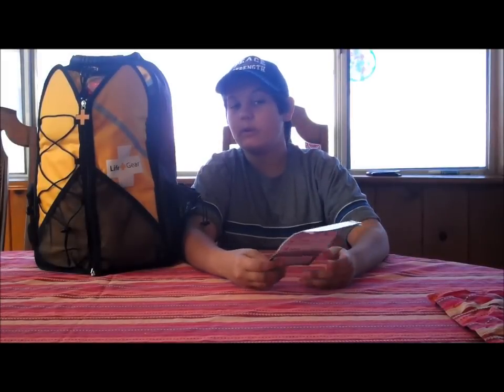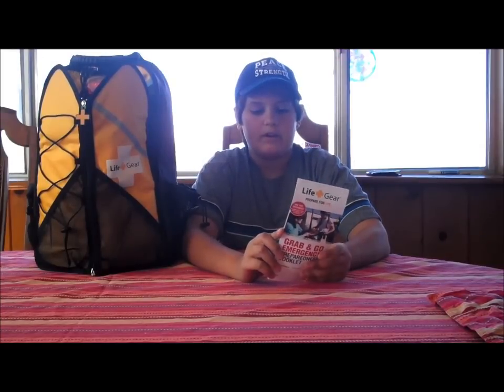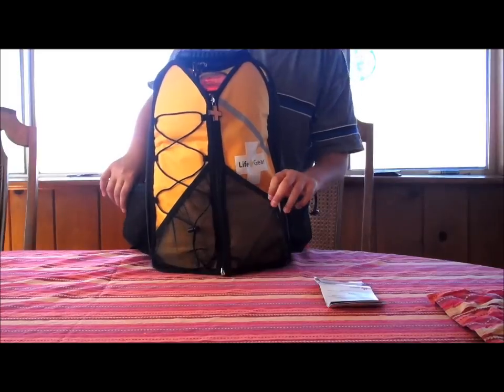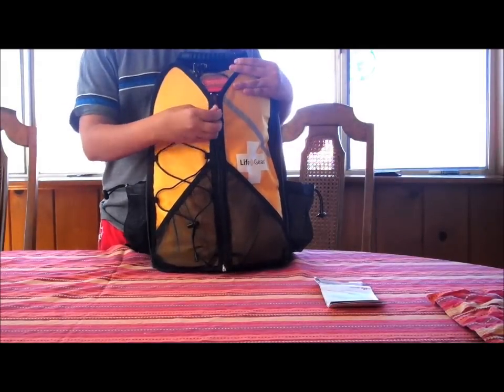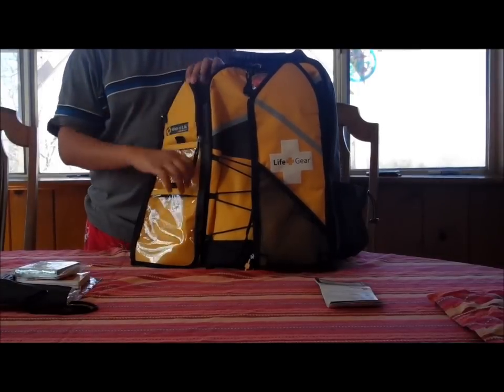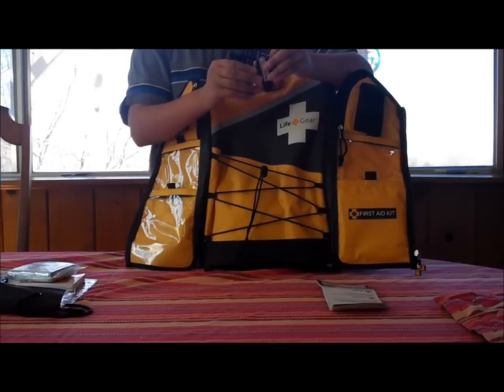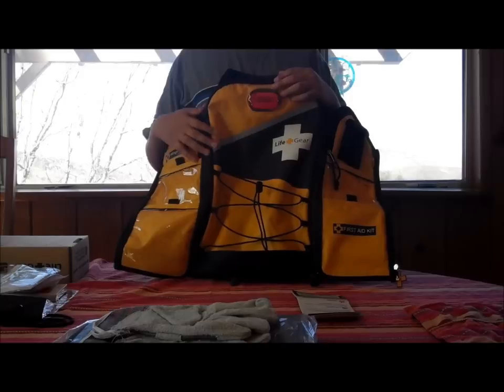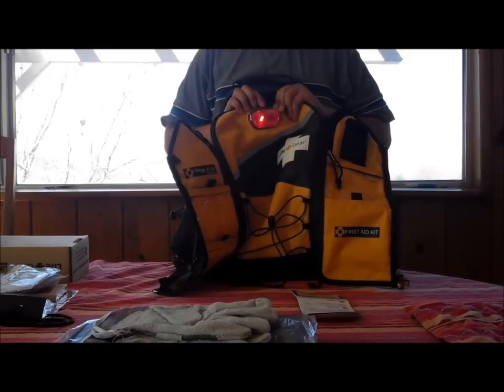This could save your life The Life Gear Wings of Life Survival Bag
the life gear wings of life bag is very reliable and is affordable to most people. this bag is very light weight and compact. i recomend this product to anybody at all who is looking to buy a survival bag. the following items are
FOOD
WATER
TARP
FIRST AID KIT
PONCHO
BLANKET
GLOVES
WHISTLE
MIRROR
MASK
MULTI TOOL
BAG